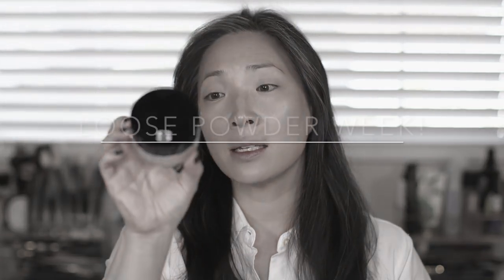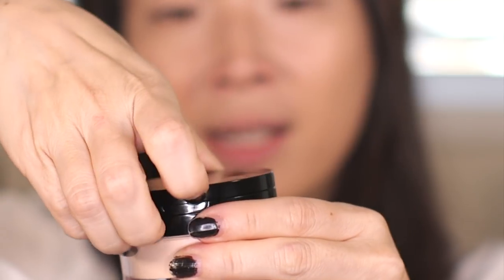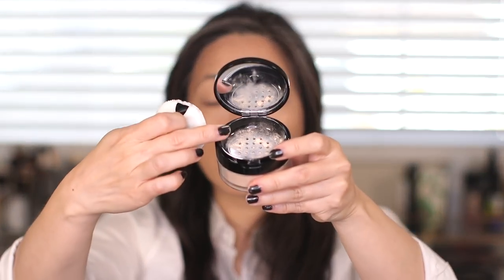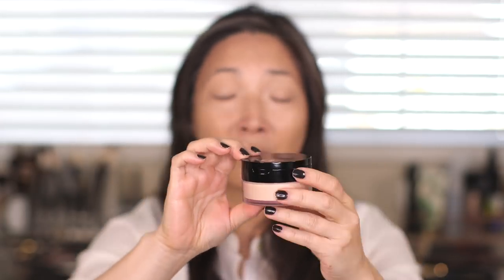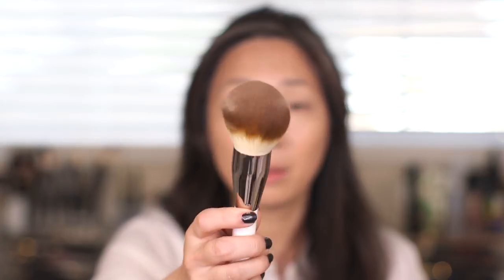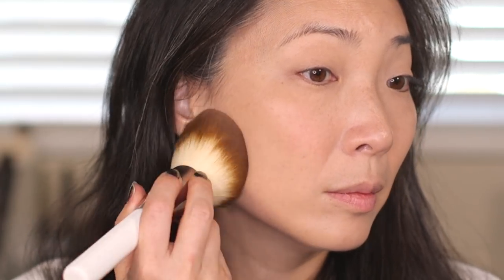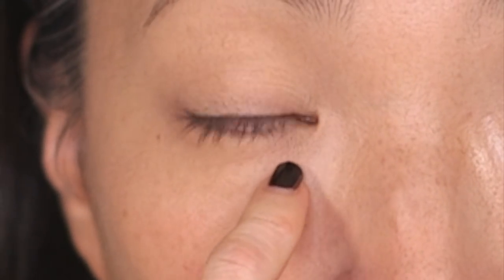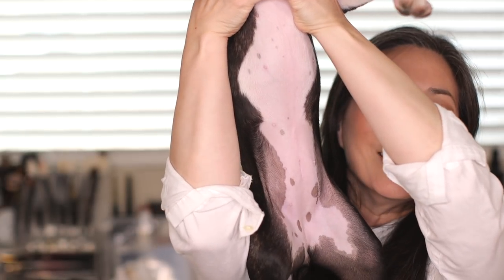LOOSE POWDER WEEK! Sisley Loose Powder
Yay! LOOSE POWDER WEEK! Sisley Loose Powder is the featured powder today and I try it as a setting powder and a finishing powder... watch to see what works better for me! xoxo

Sonia G Face One Brush $75

Timestamps:
0:45 - Intro
2:06 - Application as Setting Powder
7:09 - Initial Thoughts
7:52 - Application as Finishing Powder
9:53 - Check-In
11:28 - Final Thoughts

Other products I'm wearing:
Cle de Peau The Foundation in O20 $250
Cle de Peau Concealer SPF 25 $70
Tom Ford Fiber Brow Gel $49
Viseart Blush Palette in Rose Coral $80
Bobbi Brown Bronzer in Stonestreet $44
Pat McGrath PermaGel Ultra Glide Eye Pencil in Blitz Brown $25
Charlotte Tilbury Exagger-Eyes Palette $53
Pat McGrath LuxeTrance Lipstick in Donatella $28
Pat McGrath Lip Gloss in Flesh Astral $28

Follow me at:
Blog (Knitting/Personal) (sorely out of date.)
Blog (Makeup/Beauty) (out of date.)

Facts about me, for reference:
Age: 44
Skin Type: Dry/Sensitive - eczema prone, but occasionally combo
Skin Tone: Neutral (warmer in the t-zone; cooler on the cheeks)